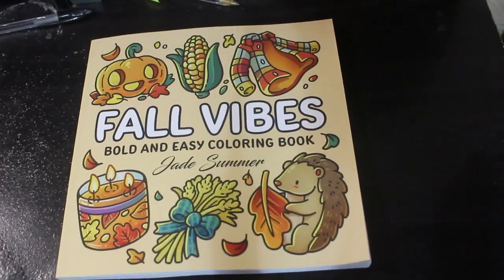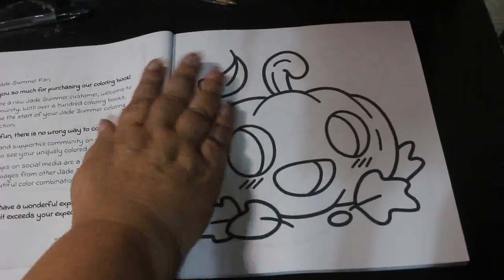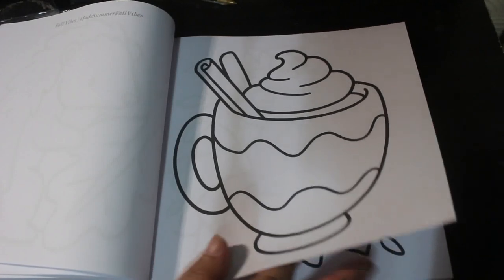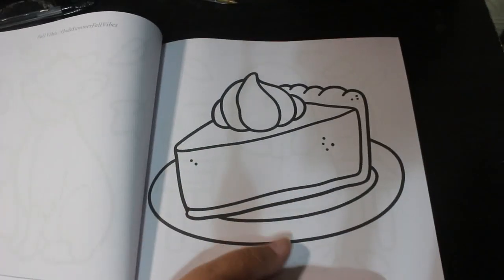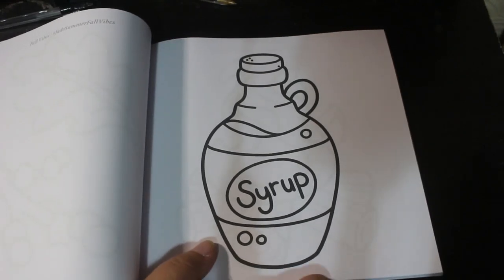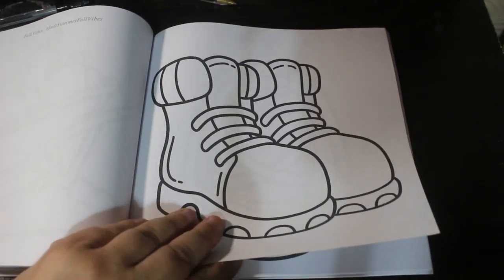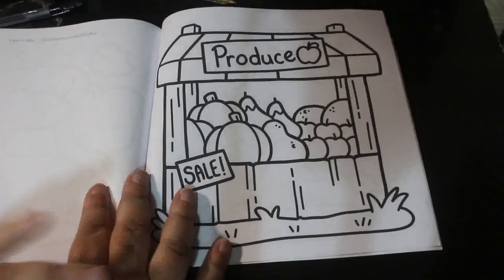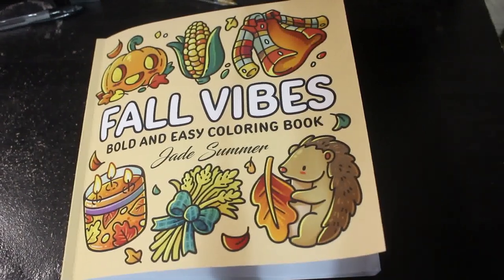Fall Vibes by Jade Summer Flip Through